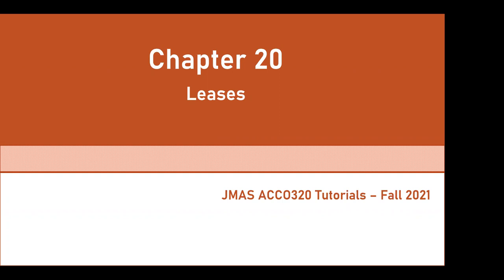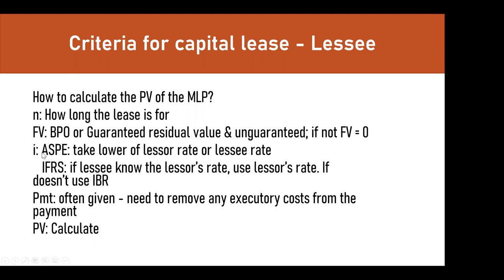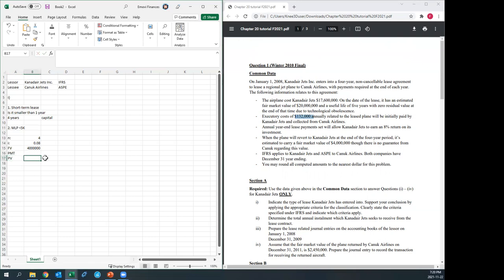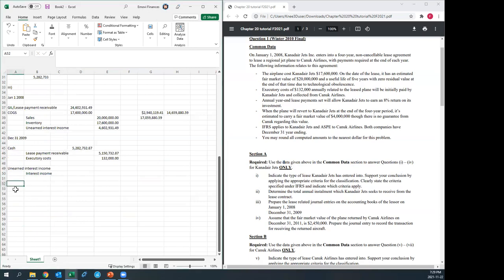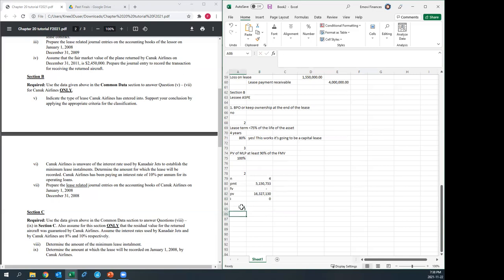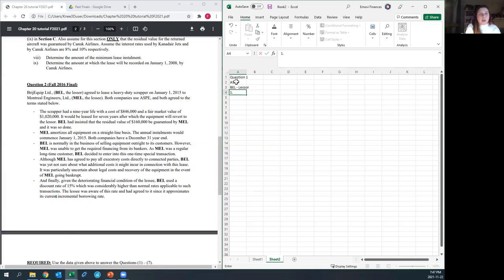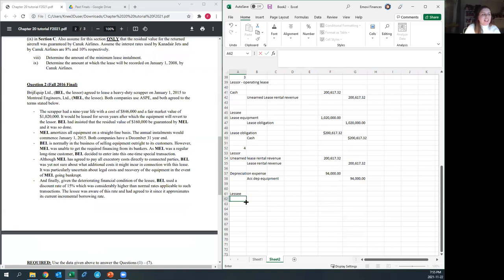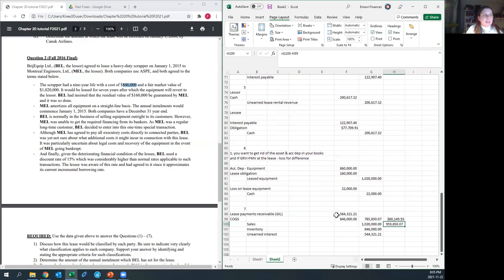JMAS ACCO320 Tutorials F2021 - Chapter 20